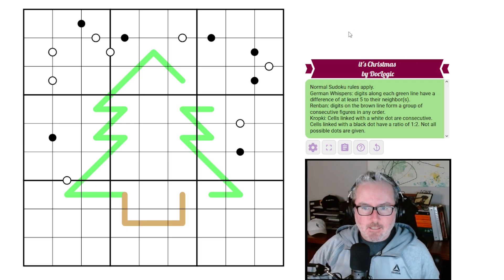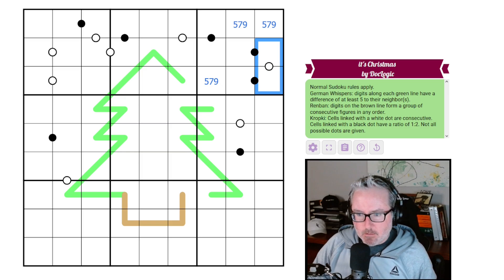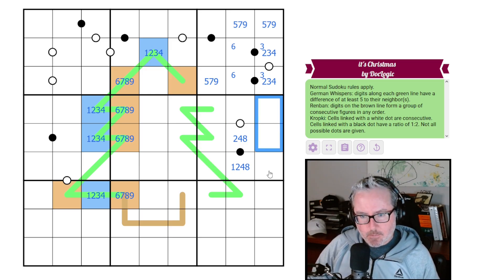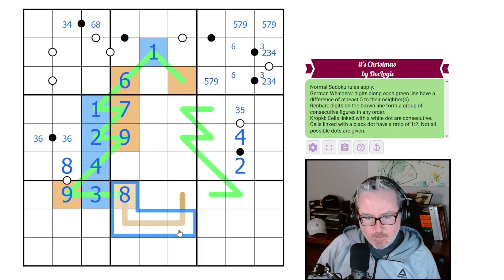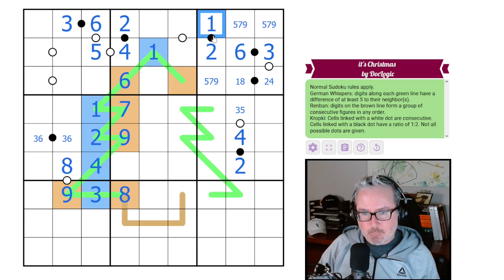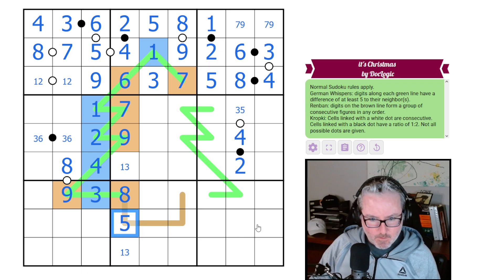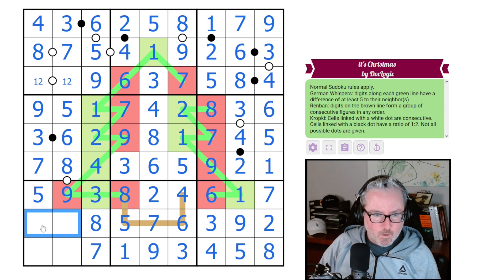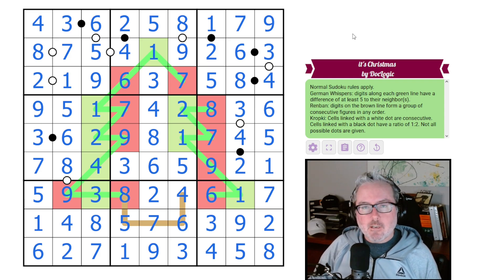And to all a Good Night!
Logic Lemur solves 'It's Christmas' by DocLogic
A sudoku with German Whispers, Renban and Kropki.

Rules:

-German Whispers: Digits along each green line have a difference of at least 5 to their neighbor(s)
-Renban: Digits on the brown line form a group of consecutive figures in any order.
-Kropki: Cells linked with a white dot are consecutive. Cells linked with a black dot have a ratio of 1:2. Not all possible dots are given.

Video Contents:
00:00 Intro and Rules
02:00 Sudoku Solve
14:59 Outro